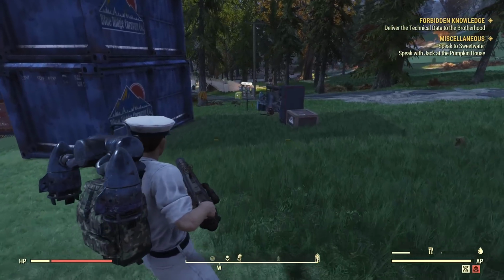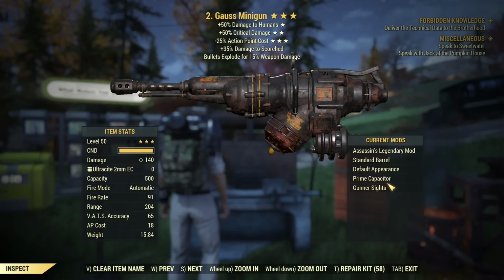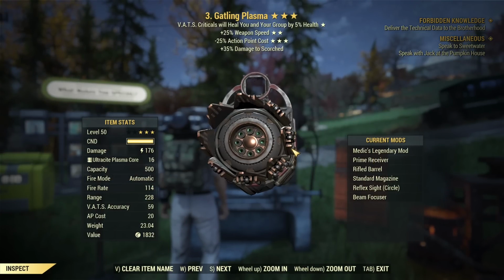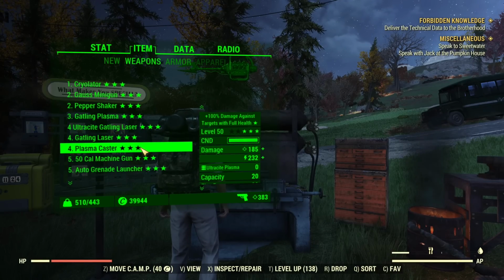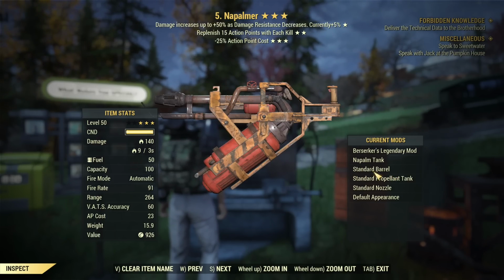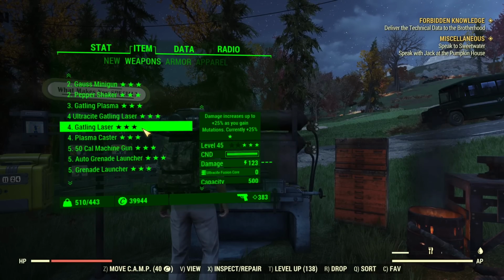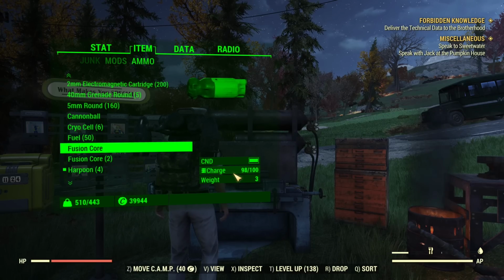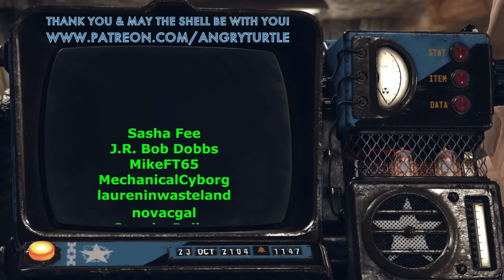Lowest Possible AP Cost - Heavy Guns - Ranking! - Fallout 76